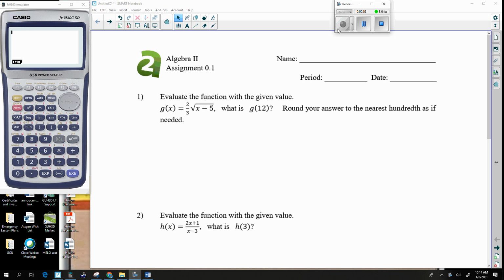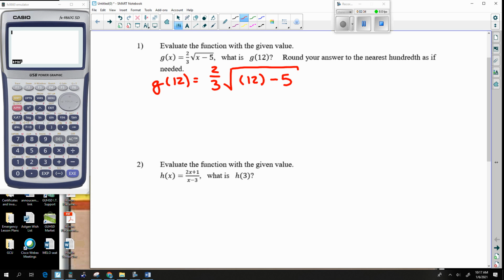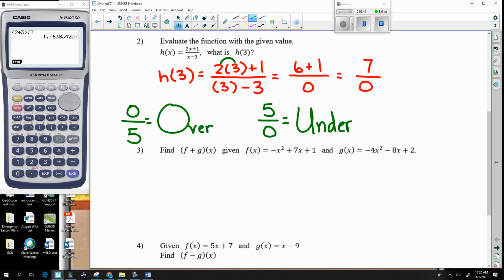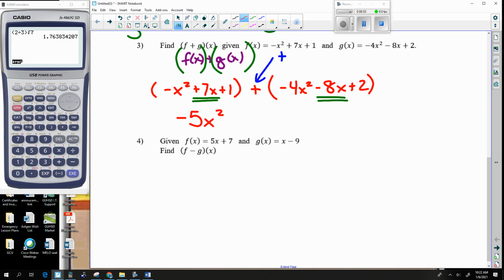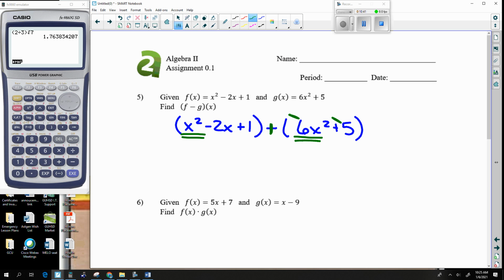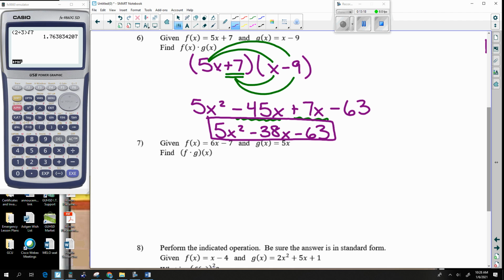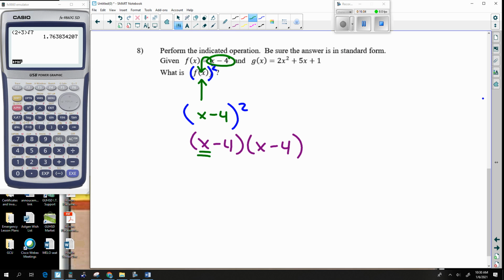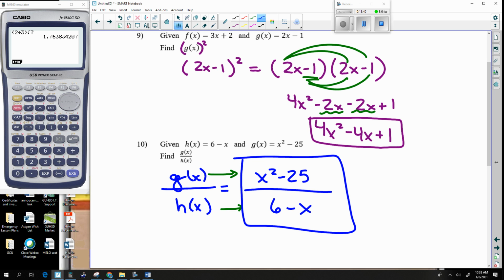Algebra II - Assignment 0.1